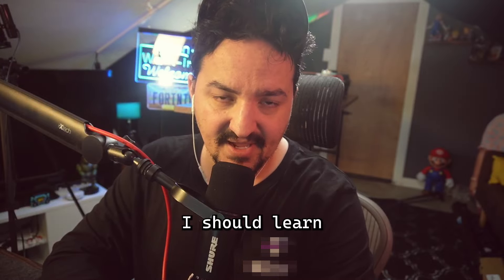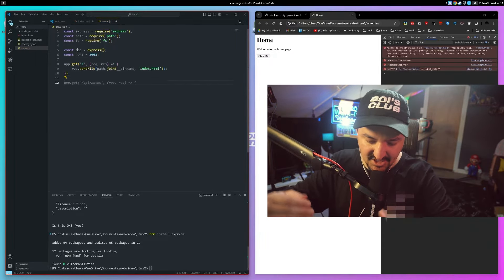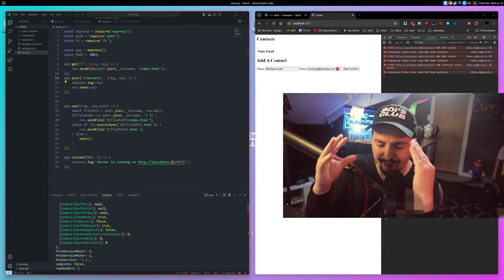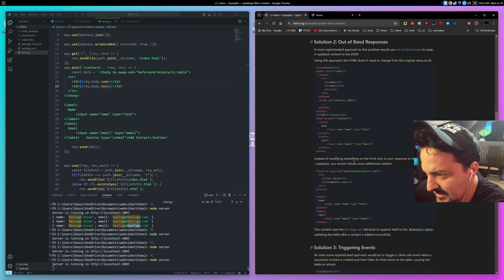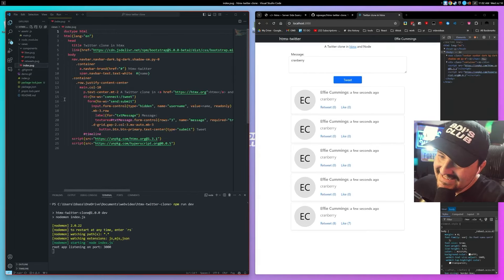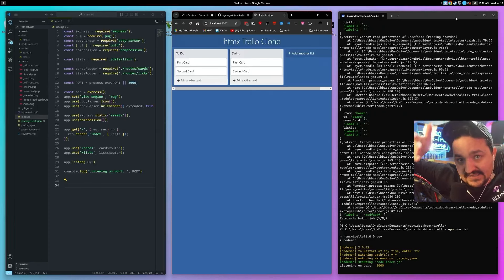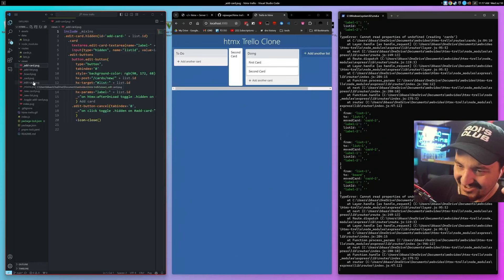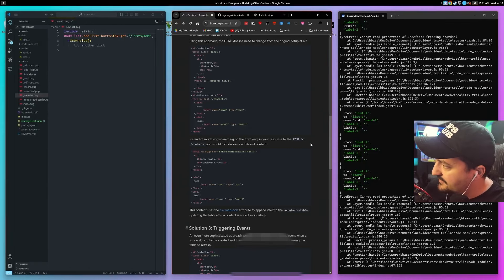Does HTMX Actually Suck? (a deep dive)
@t3dotgg claims that HTMX sucks... was it clickbait? Or does it actually suck? I take the time to dive in to this fairly fresh framework/library to see what all the hubbub is about. Plenty of people have been yappin' about it - so what's the big deal? Is HTMX the next big thing? Will HTMX kill React or Vue? Will it ever be heavily adopted - and should you learn it for job prospects? I answer all that and more in this video.